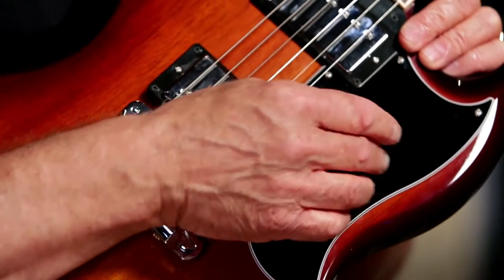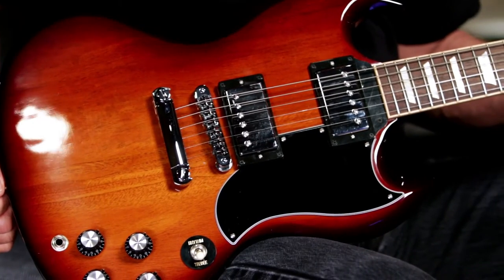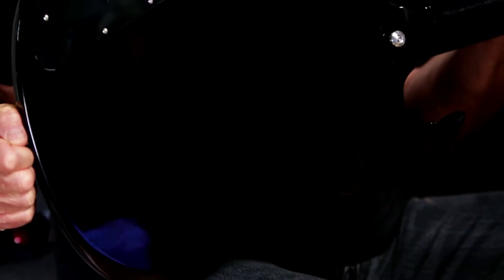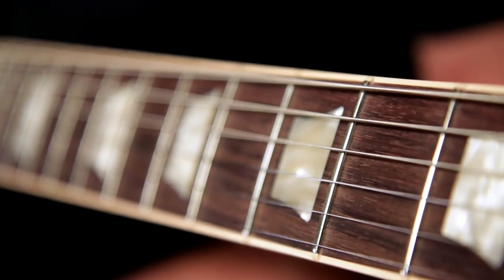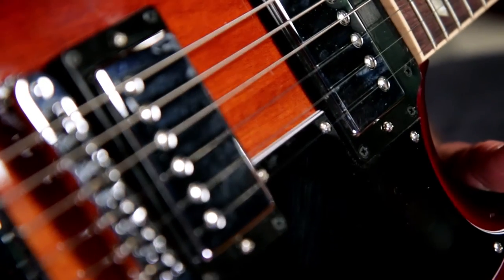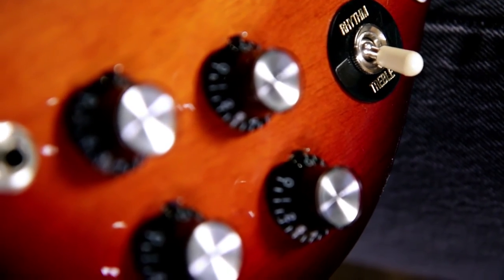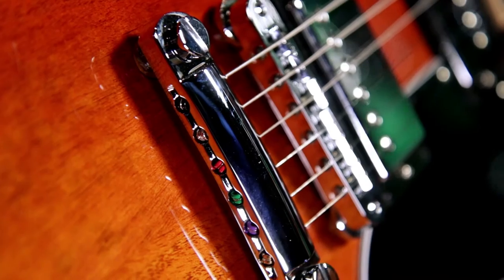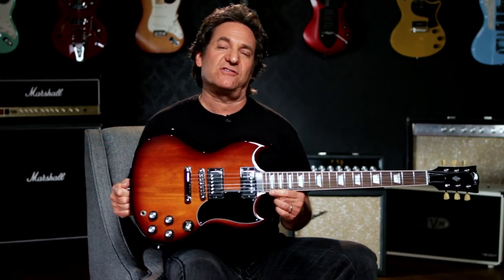Product Spotlight - Gibson SG Standard '61 With Coil Split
Guitar Center's Product Spotlight provides a comprehensive overview of the Gibson SG Standard '61 With Coil Split.